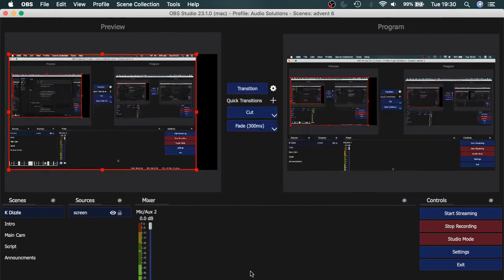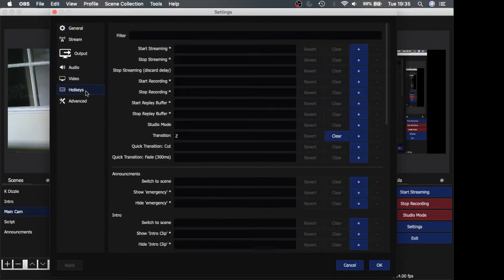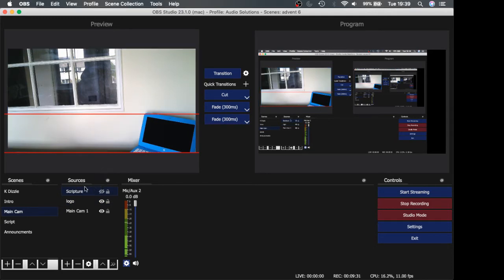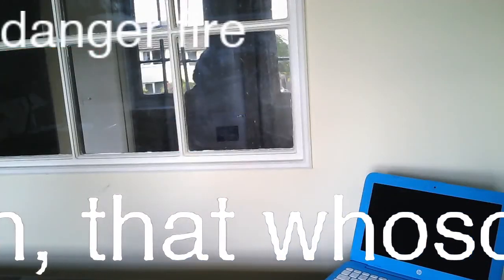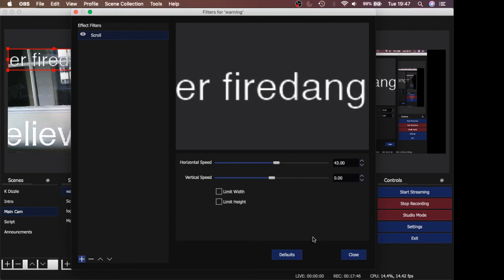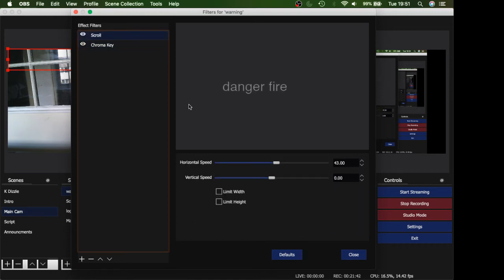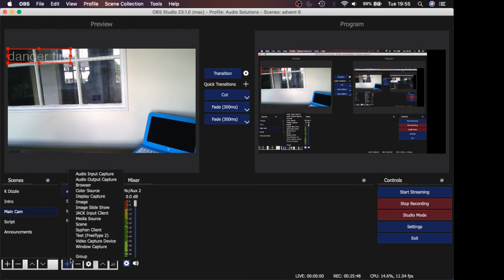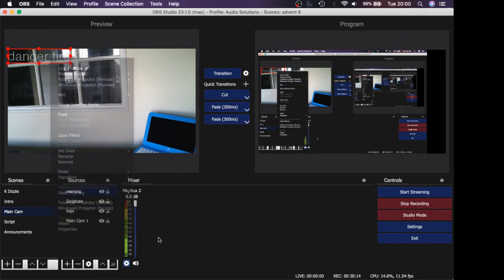OBS Basics for Live Streaming Part 2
Extra hints and tips for your Live Stream